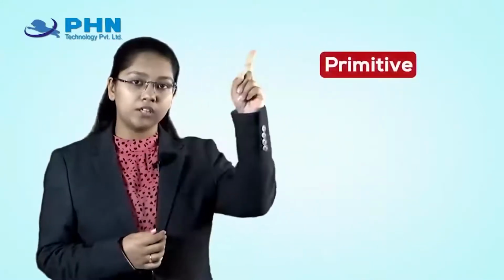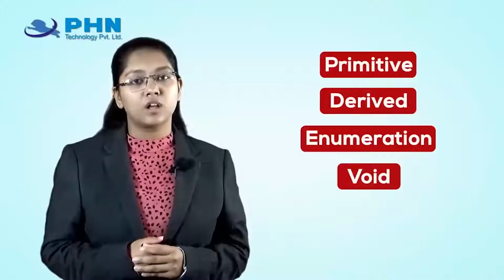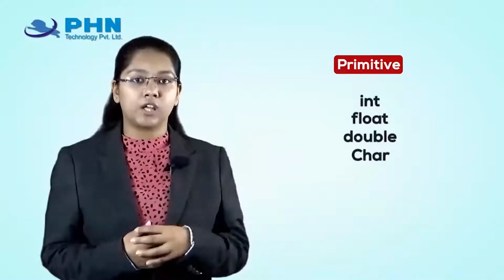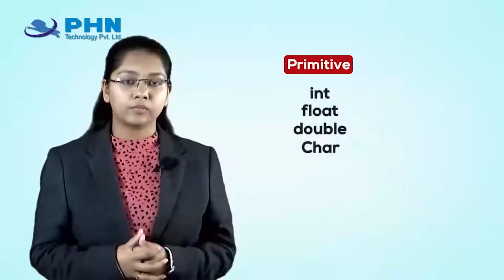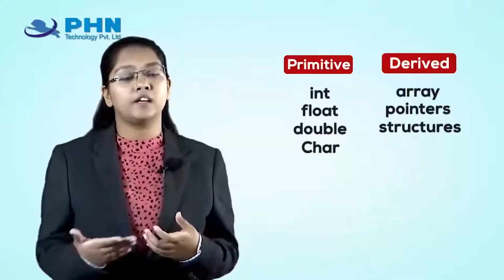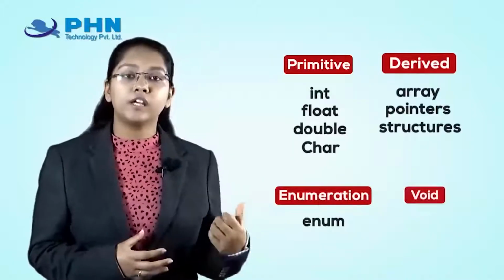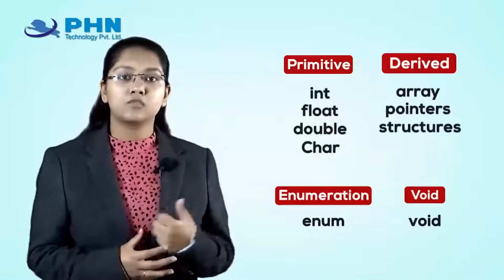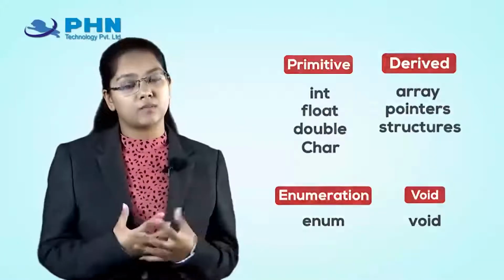C Programming Language Tutorial (1.3 What are Variables?)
- 𝐖𝐡𝐚𝐭 𝐚𝐫𝐞 𝐯𝐚𝐫𝐢𝐚𝐛𝐥𝐞𝐬 𝐢𝐧 𝐂 𝐏𝐫𝐨𝐠𝐫𝐚𝐦𝐦𝐢𝐧𝐠 𝐋𝐚𝐧𝐠𝐮𝐚𝐠𝐞?
- 𝐇𝐨𝐰 𝐭𝐡𝐞 𝐯𝐚𝐫𝐢𝐚𝐛𝐥𝐞𝐬 𝐚𝐫𝐞 𝐝𝐞𝐜𝐥𝐚𝐫𝐞𝐝?
- 𝐖𝐡𝐚𝐭 𝐚𝐫𝐞 𝐭𝐡𝐞 𝐫𝐮𝐥𝐞𝐬 𝐭𝐨 𝐝𝐞𝐜𝐥𝐚𝐫𝐞 𝐯𝐚𝐫𝐢𝐚𝐛𝐥𝐞𝐬?

𝐇𝐀𝐏𝐏𝐘 𝐋𝐄𝐀𝐑𝐍𝐈𝐍𝐆!